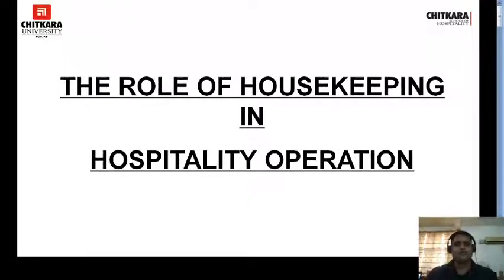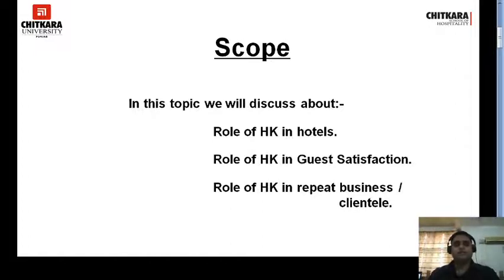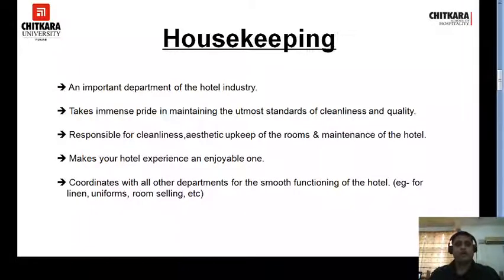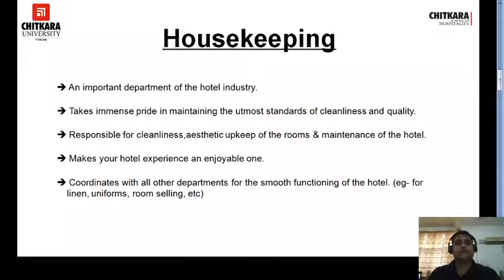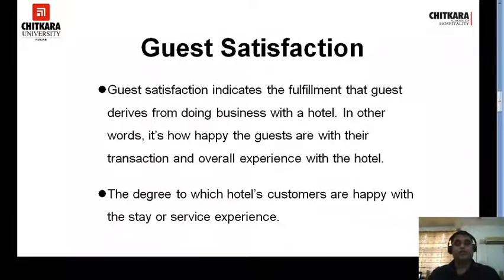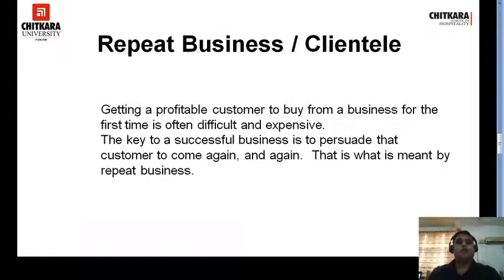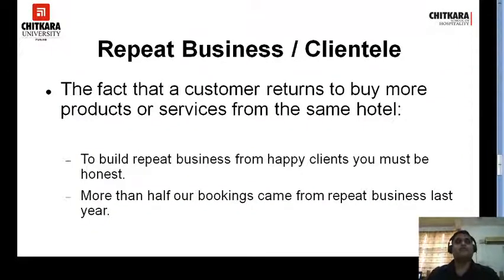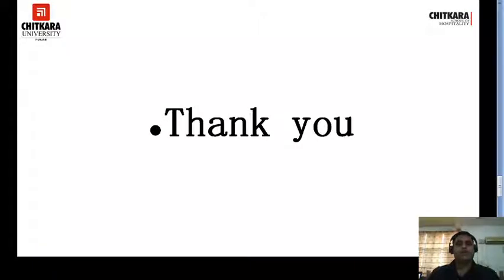THE ROLE OF HOUSEKEEPING IN HOSPITALITY OPERATIONS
Introduction to the Housekeeping department, Role of Housekeeping in Guest satisfaction and repeat business.